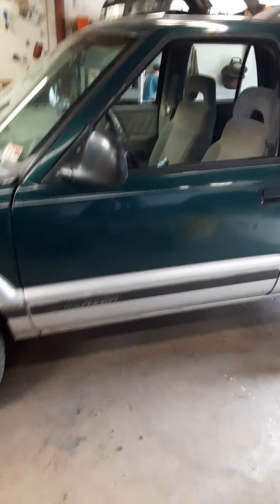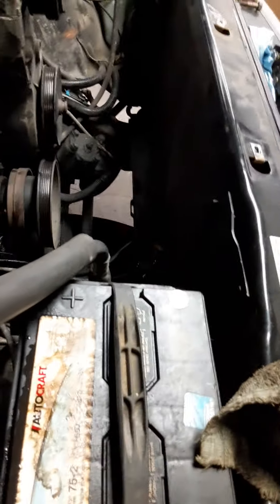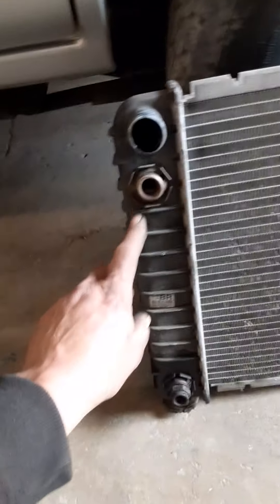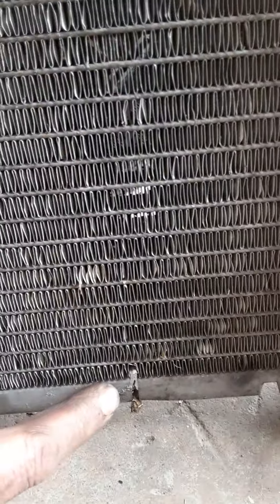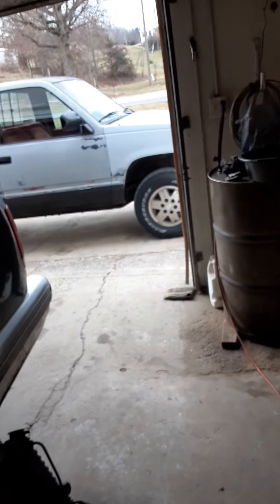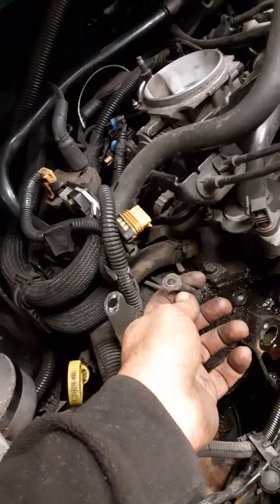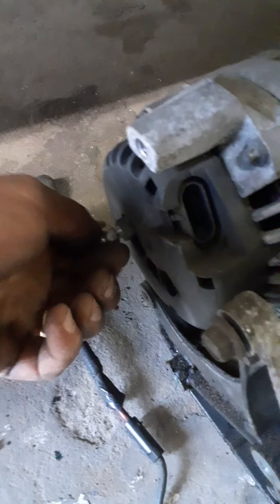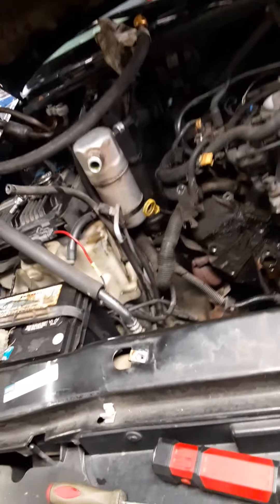98 Blazer Bad Water Pump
back in the shop this time with a bad water pump bearing.